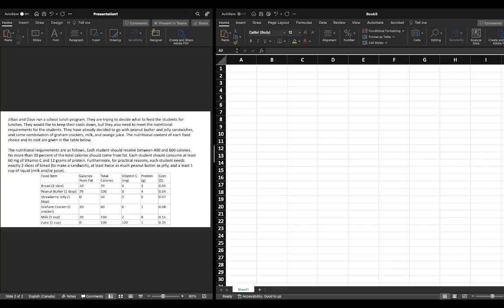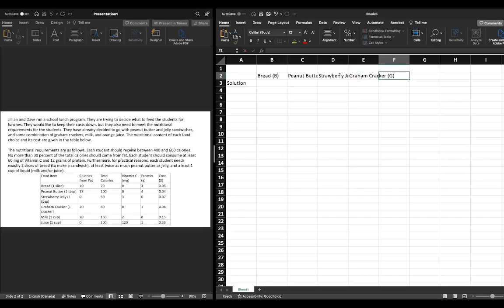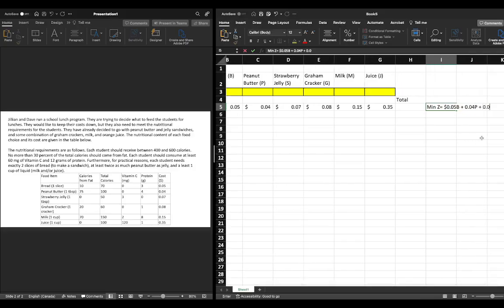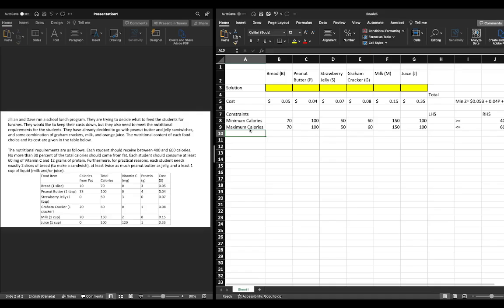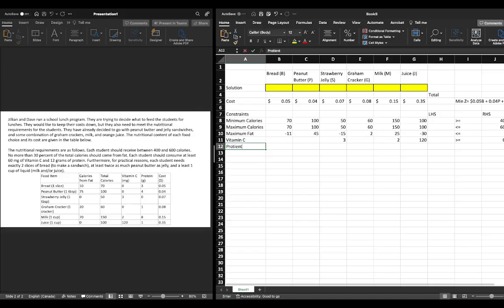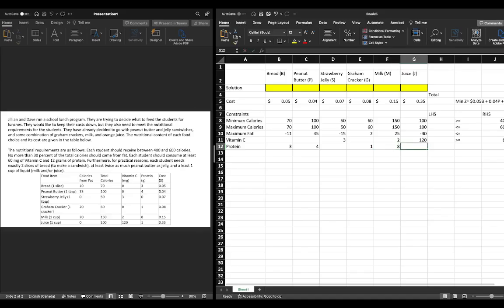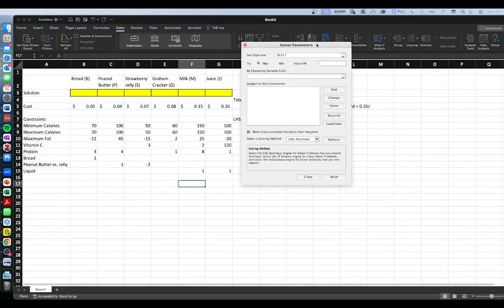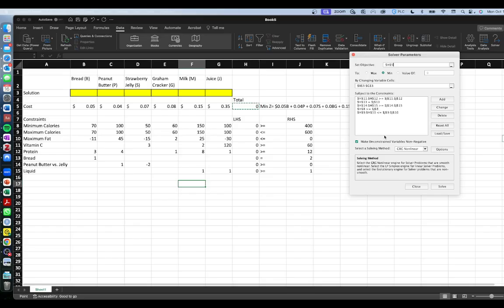Solving Linear Programming in Excel with Multiple Variables (Easy)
Expand your skills in linear programming with this practical tutorial where we solve a complex problem using Microsoft Excel's Solver. Building on our previous video, we tackle a linear programming model with multiple decision variables aimed at minimizing an objective function.

In this video, you'll learn:
- Setup and Configuration: How to set up your Excel worksheet to handle multiple decision variables effectively.
- Formulating the Minimization Objective Function: Step-by-step guidance on writing a minimization objective function that aligns with your operational goals.
- Using Excel Solver: Detailed instructions on how to use Excel's Solver to find the optimal solution, including setting up constraints and running the solver.

This tutorial is perfect for students learning about operations research, professionals in logistics and supply chain management, or anyone interested in optimizing business processes through Excel.

Video: 3B